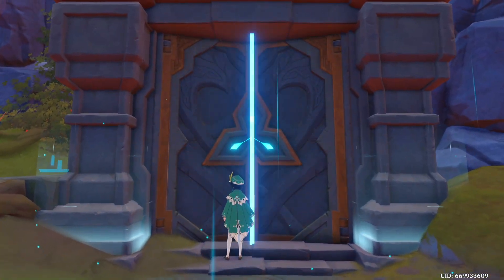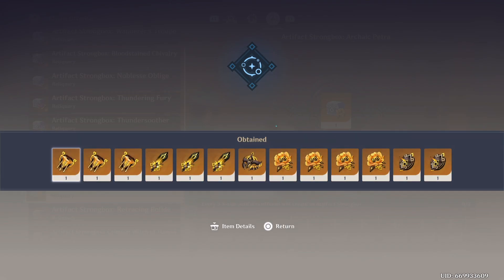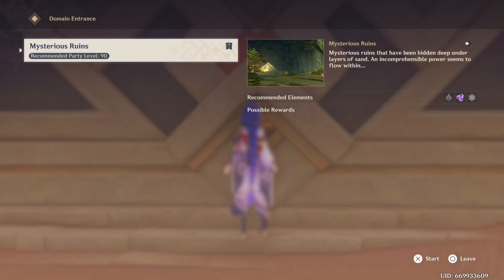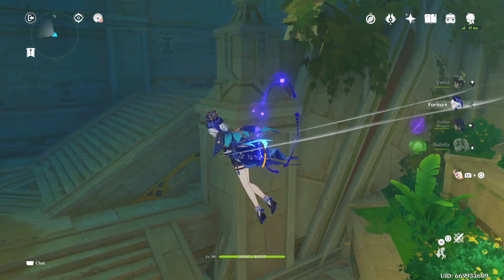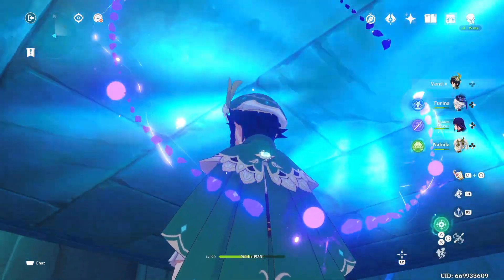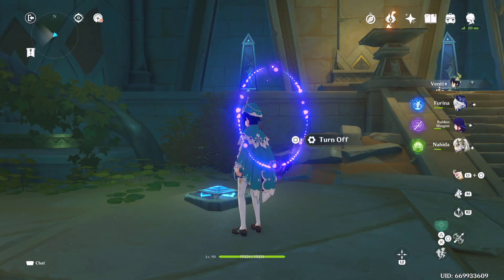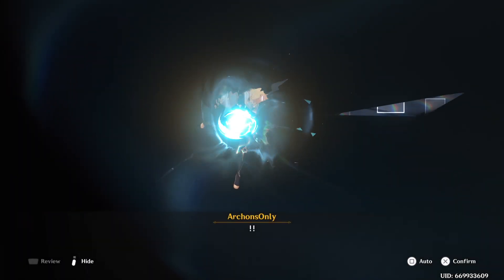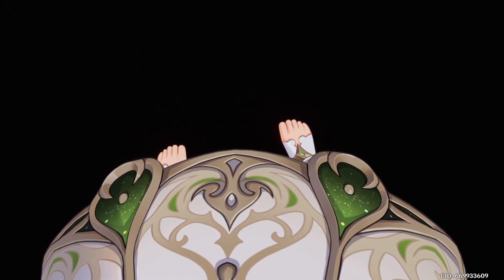Archons Only Episode 83 - Sumeru Here We Go!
This is Archons Only account, where we can try to progress through Genshin Impact using Archon characters only.

It is now time to do what I avoided to do for a looong time: Finish Sumeru Archon quest... I know is a long quest but will I be able to finish it in only one video?